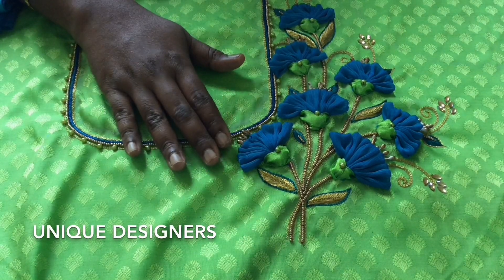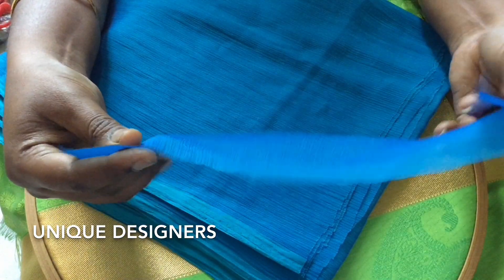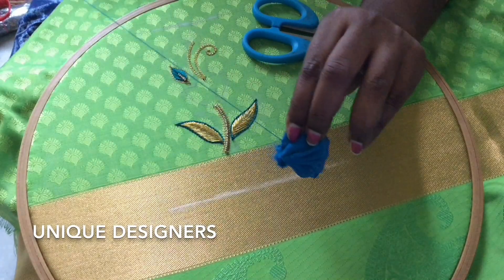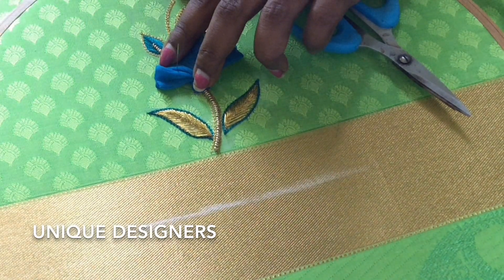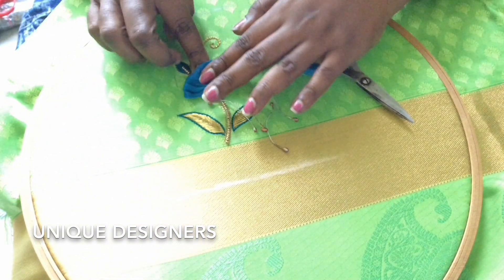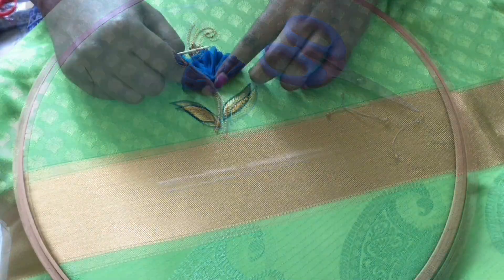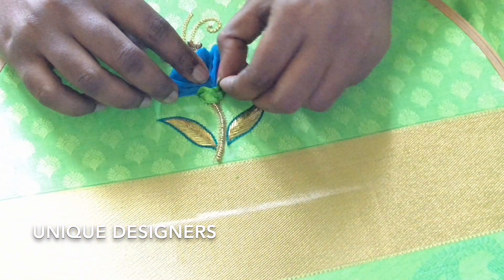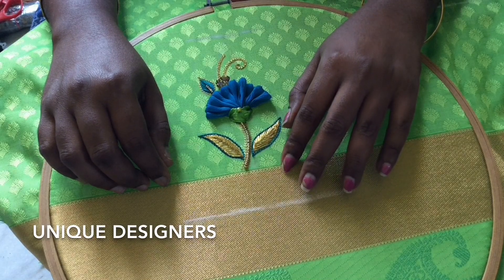Carnation Flower Embroidery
How to make a 3 dimensional carnation flower in embroidery...